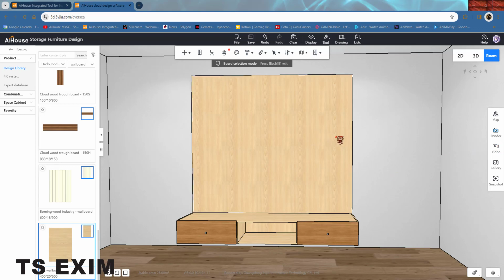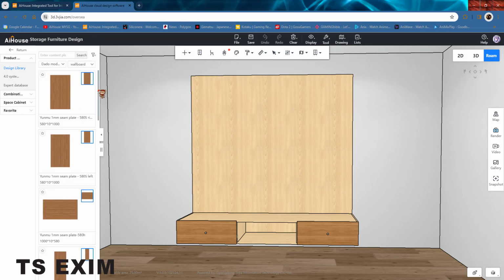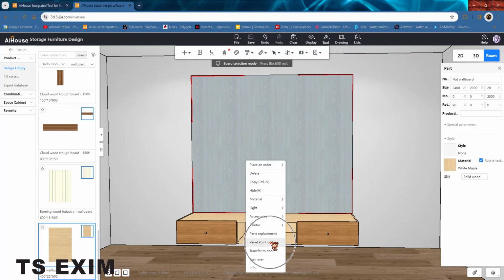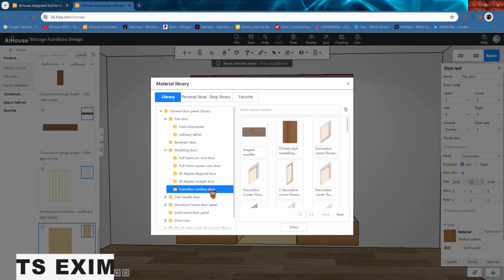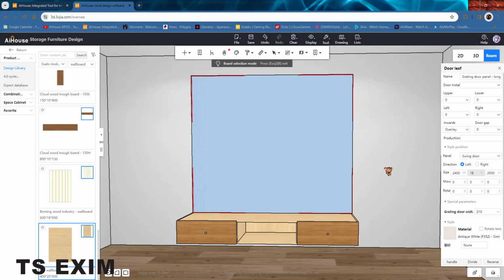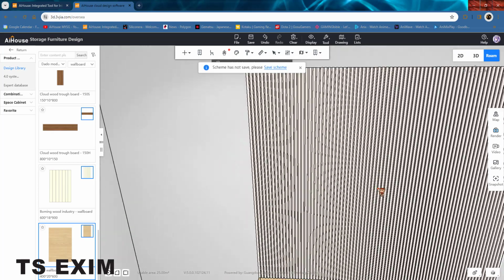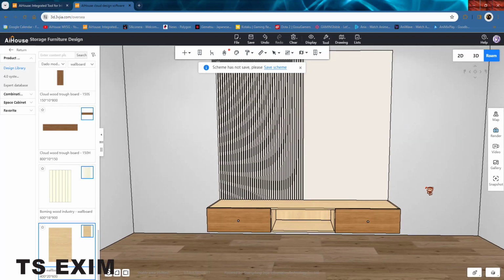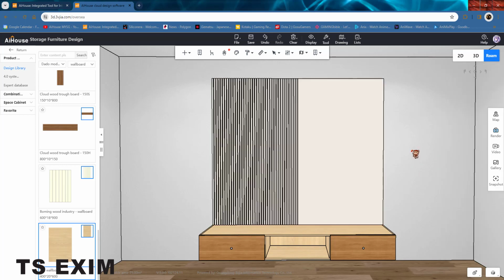[System Cabinet FAQs] WallBoard to Door to Half Fluted Panel Door V5